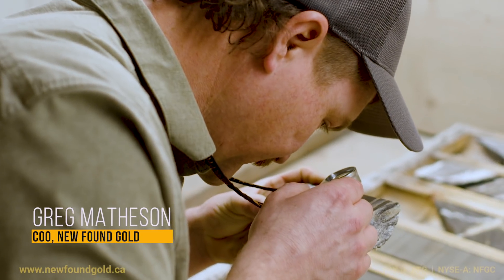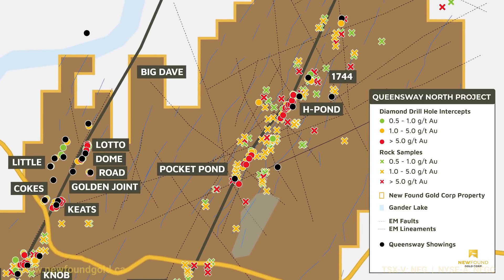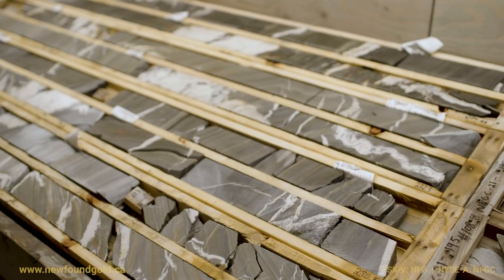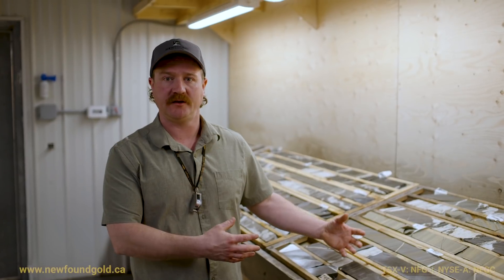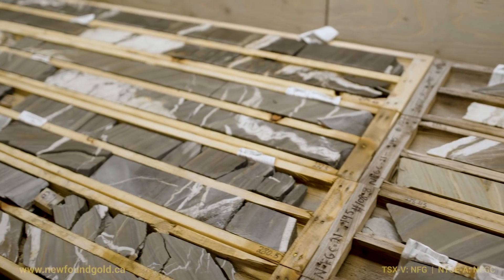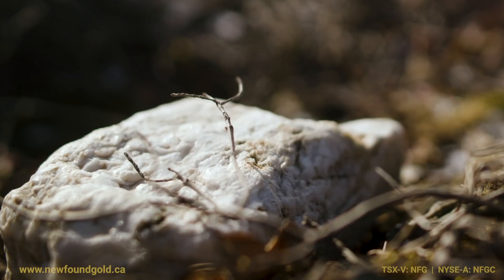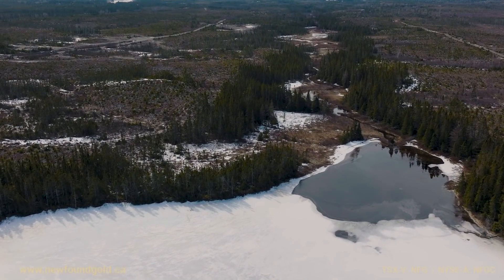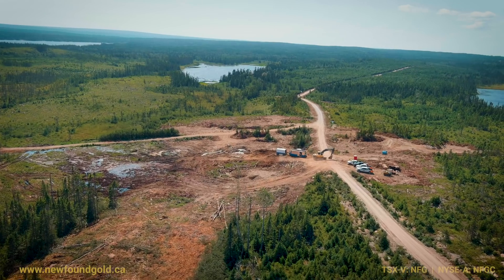“Gold Hits at the JBP Fault” presented by New Found Gold Corp. (TSX-V: NFG; NYSE-A: NFGC)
Most of the attention for gold discovery at our Queensway Project has been focused on the Appleton Fault, but there is a 2nd, lesser known fault structure only 5km away.  Even at this early stage, there’s exciting potential from recent hits at the JBP Fault Zone.

Chief Operating Officer, Greg Matheson, takes us through the recent strikes of 31.88 g/t Au over 2.05m and 25.4 g/t Au over 2.25m at JBP, and what the outlook is for future exploration along this major fault.

New Found Gold is advancing its 100% owned 1,510km2 Queensway gold project, located on the Trans-Canada highway 15km west of Gander, Newfoundland. A 400,000m drill campaign is underway utilizing eleven drills, with plans to ramp up to fourteen drills, focused on a 7.8km corridor along the Appleton fault and a 12.4km corridor along the JBP fault.